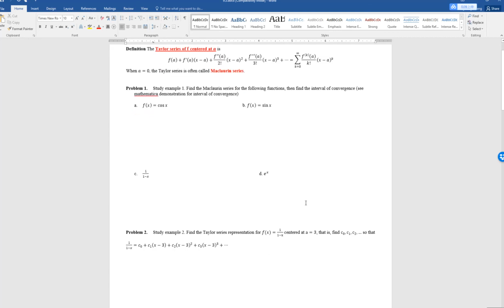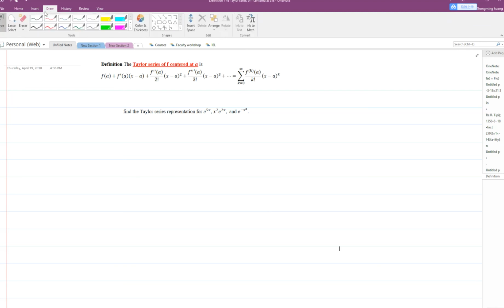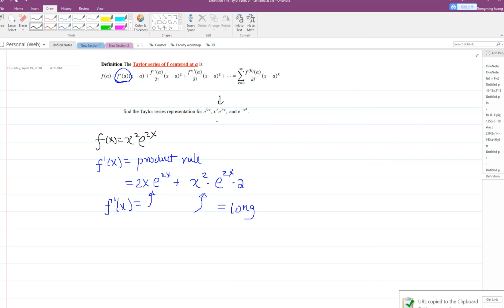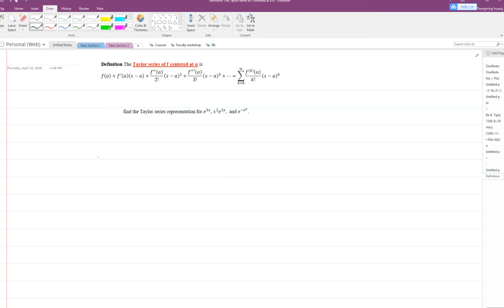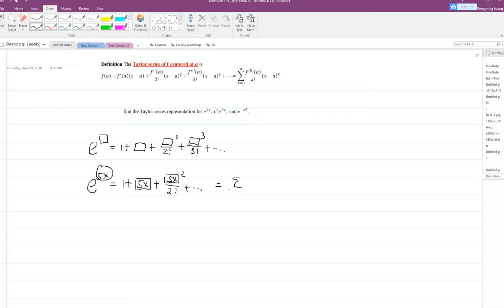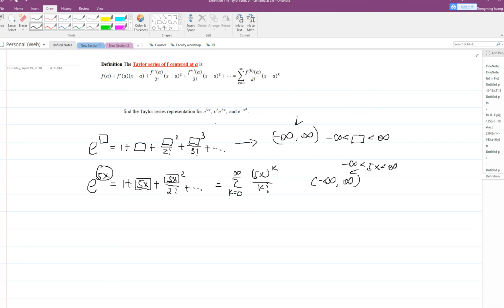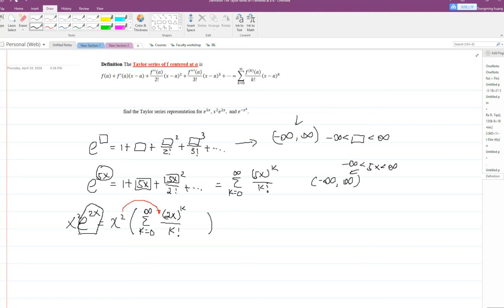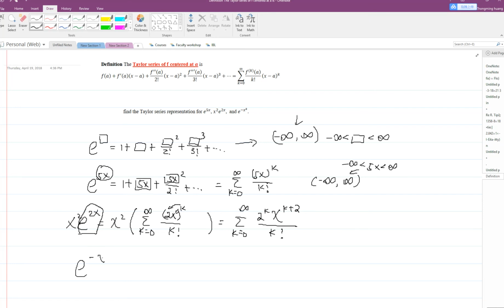9.3 Prob 3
9.3 Prob 3